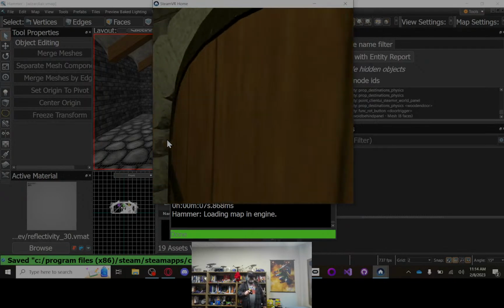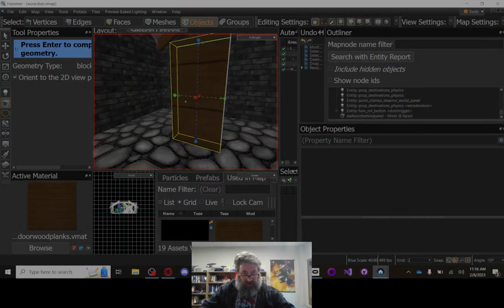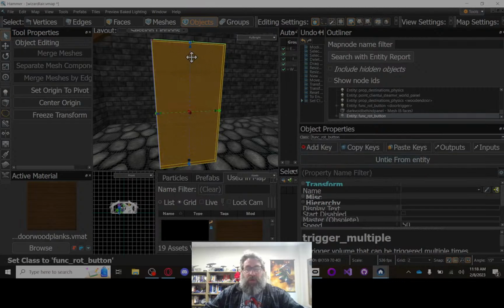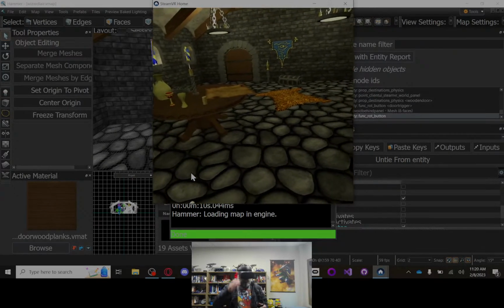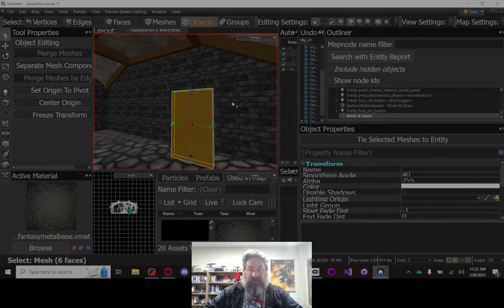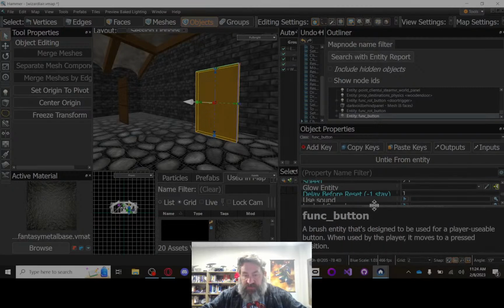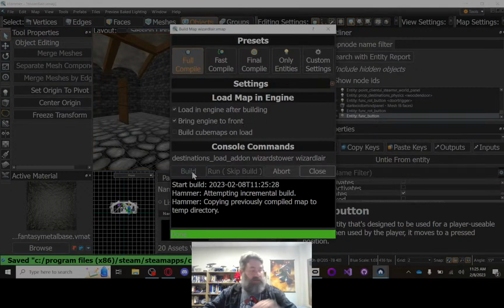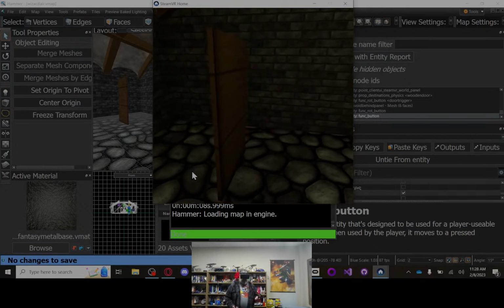DET 360 -VR - Doors in SteamVR Home / Hammer / Source 2